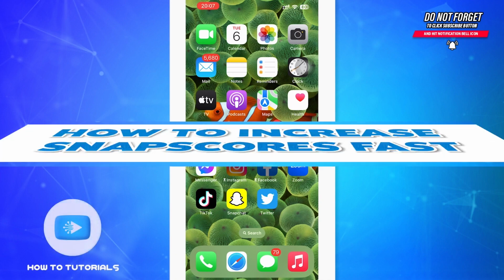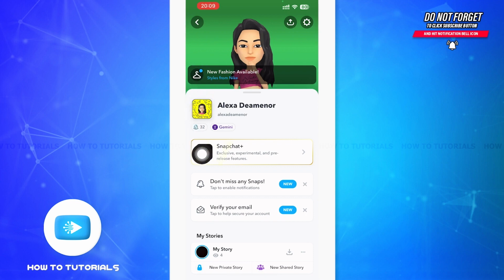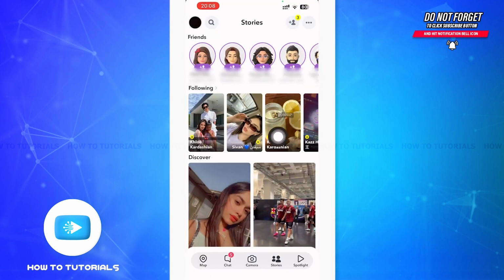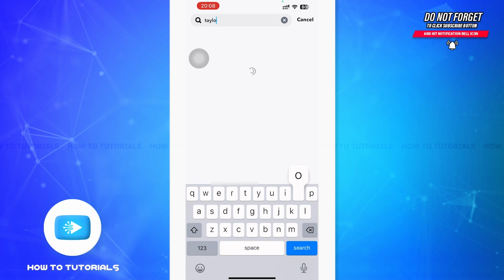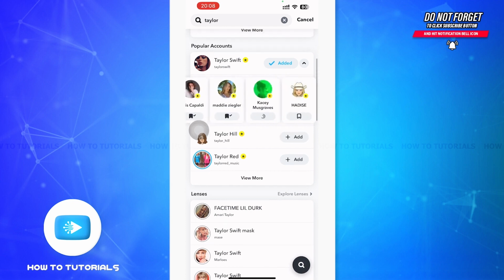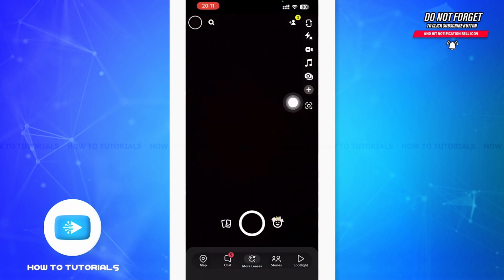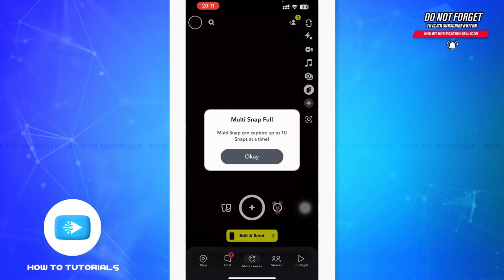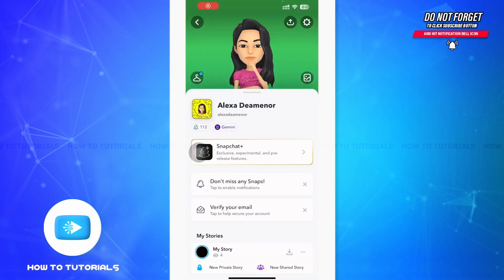How To Increase Snapchat Score Fast 2023 | Increase Snap Score Super Fast | Snapchat App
"How To Increase Snapchat Score Fast 2023 | Increase Snap Score Super Fast | Snapchat App" - A Video Guide by How To Tutorials.

A tutorial video for the process to increase Snapchat score fast.